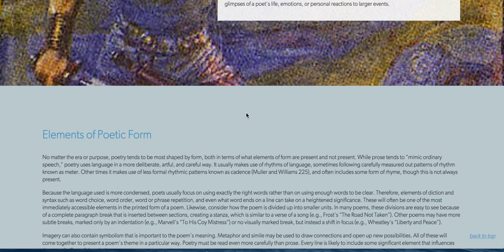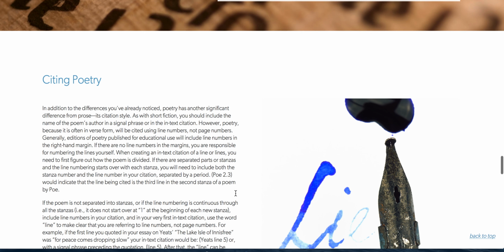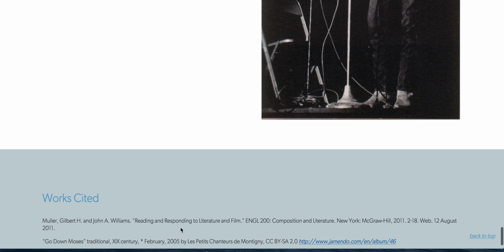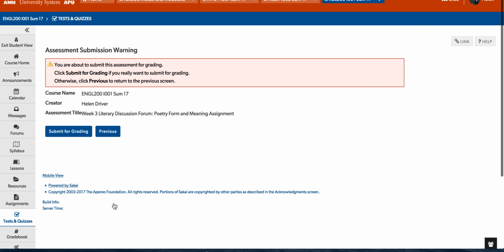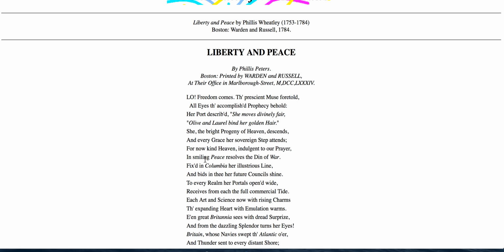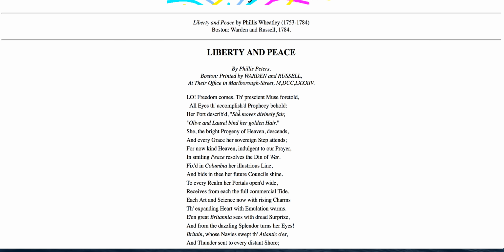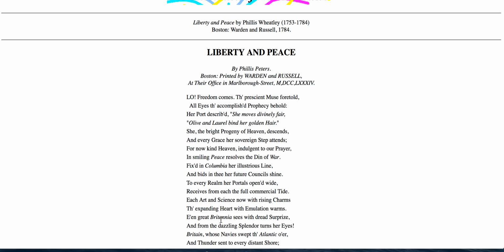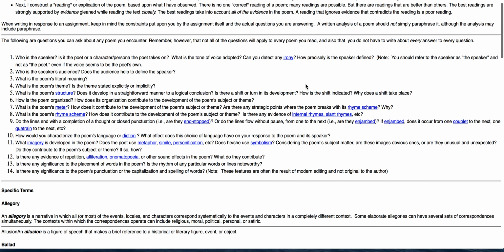ENGL200 Week Three